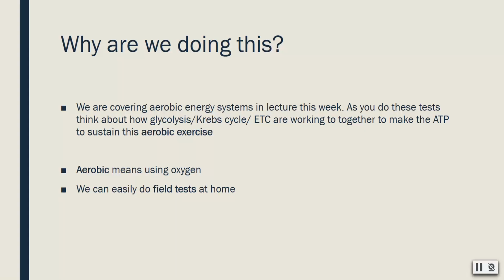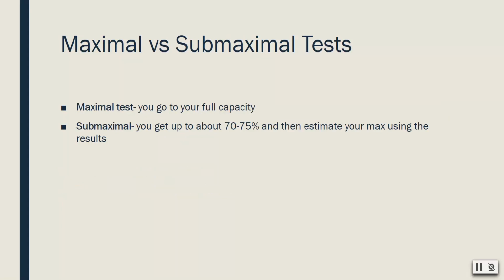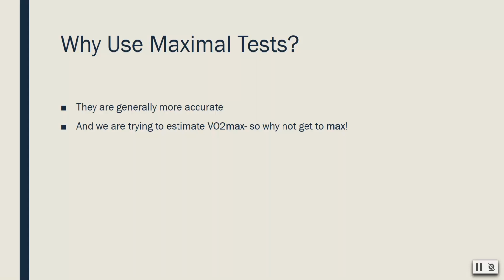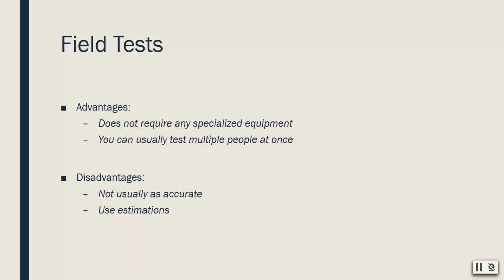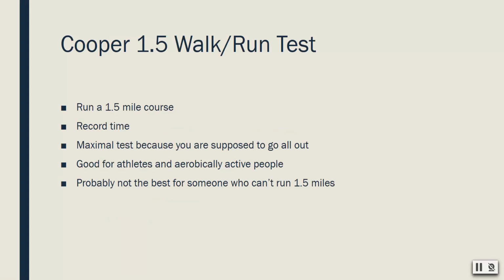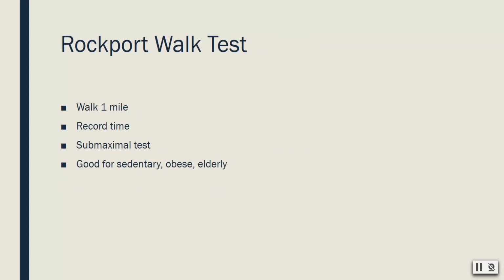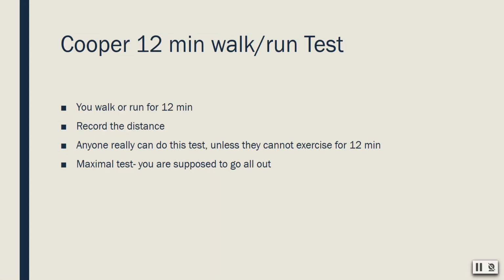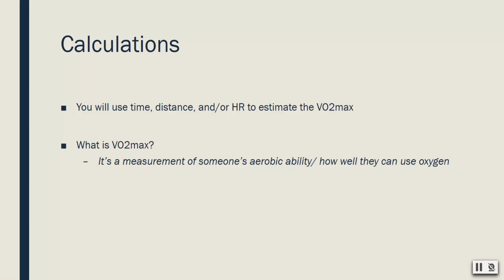Aerobic Field Assessments